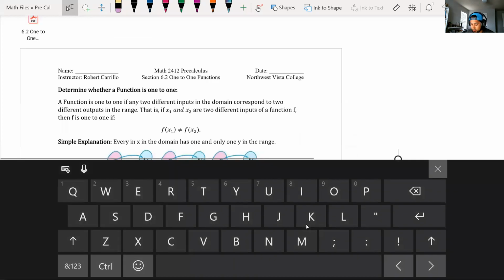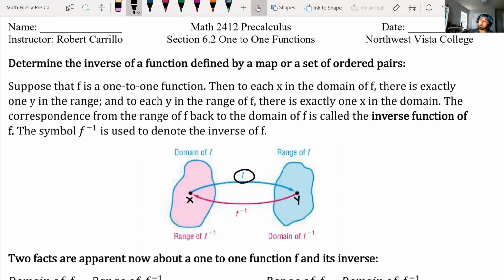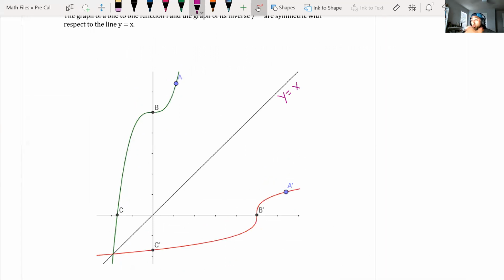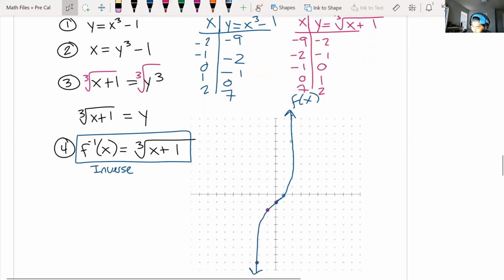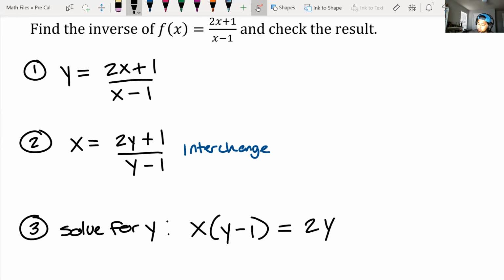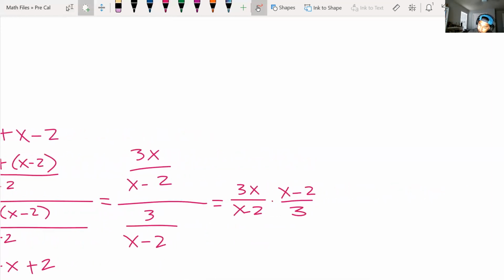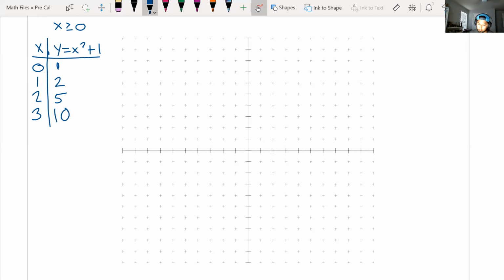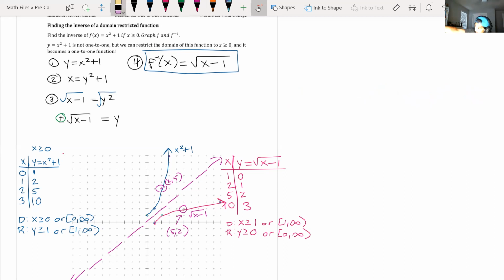6.2 One to One Functions - Remote